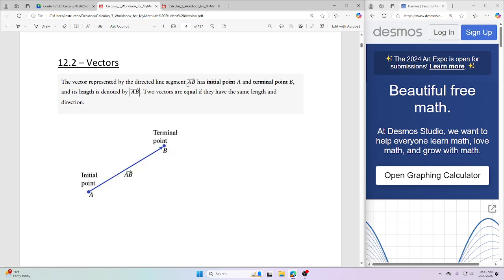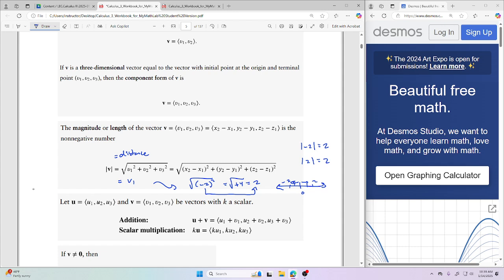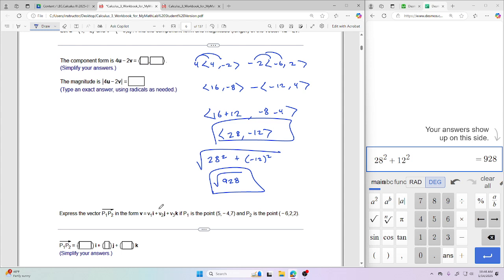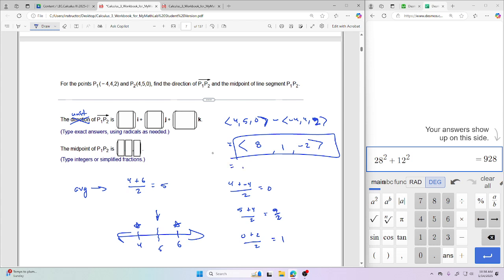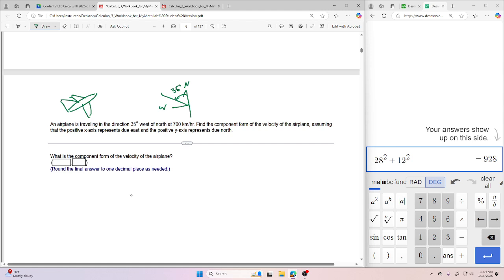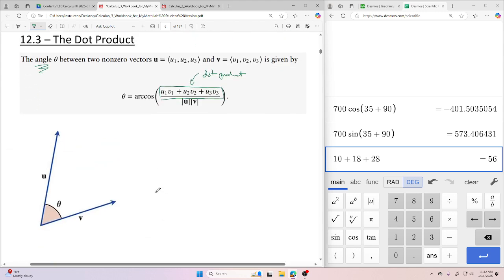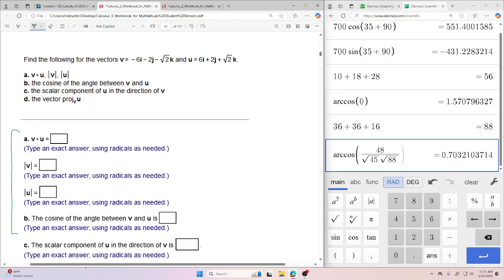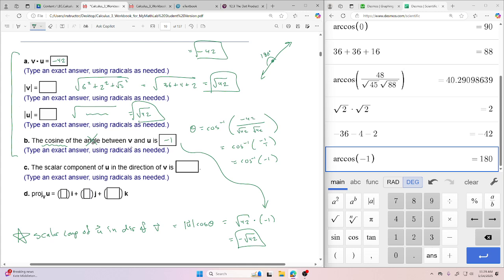Cal 3 Lecture 1/14/25